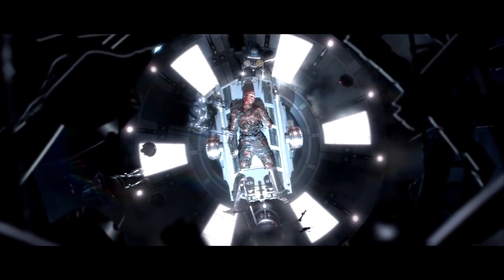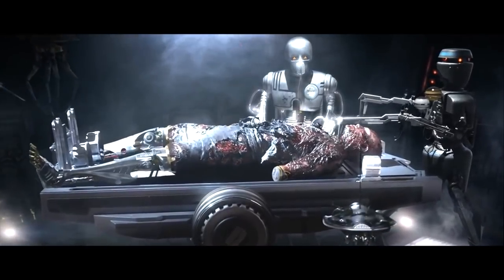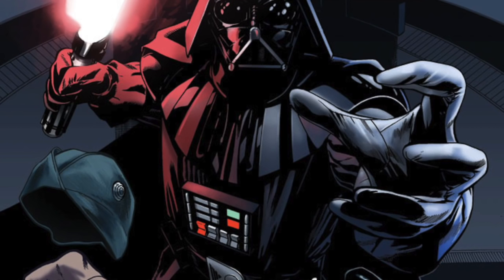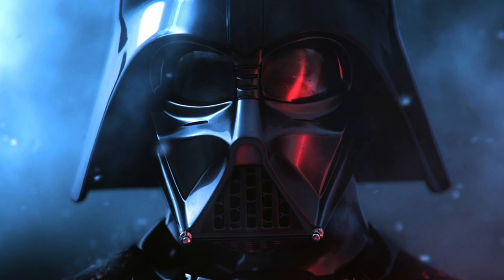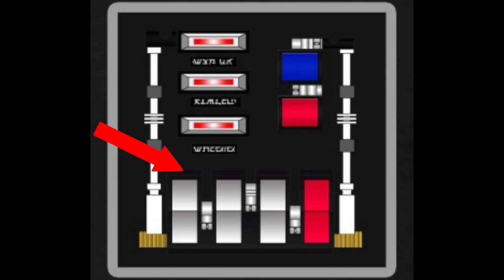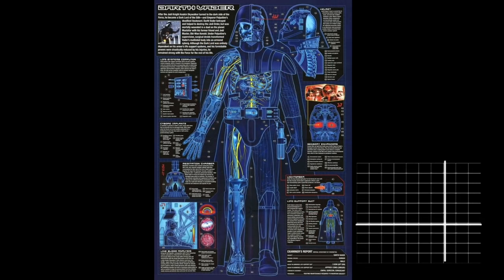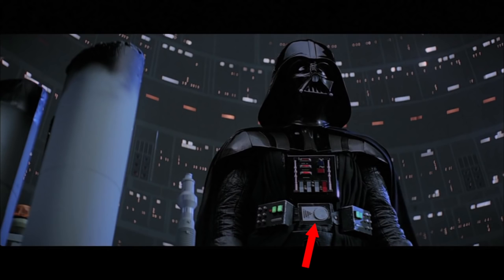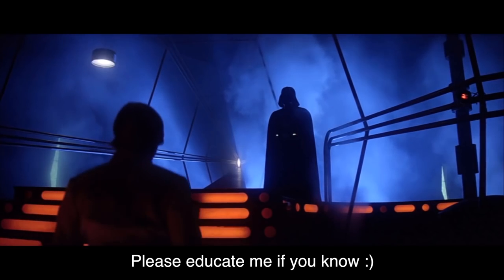ALL of Darth Vader's Buttons and What They Do - Star Wars Explained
What do Darth Vaders buttons do? You'd be surprised, they're more than just knobs for his respirator. When Sidious designed them in Revenge of the Sith,  he kept everything in mind from control to making sure the lights and sounds annoyed him just enough to keep him tapped into the dark side, and remember his failure regarding his loss to Obi-Wan Kenobi.

How Did Anakin Kill All Jedi at the Temple During Order 66? Revenge of the Sith -Star Wars Explained